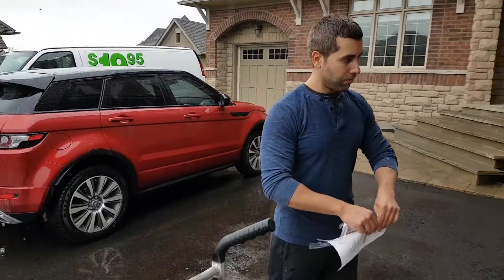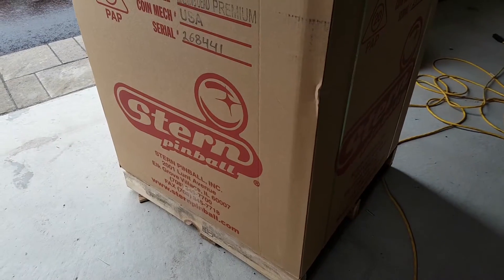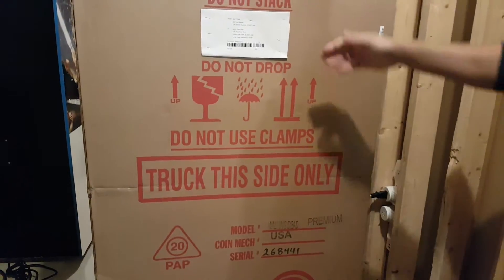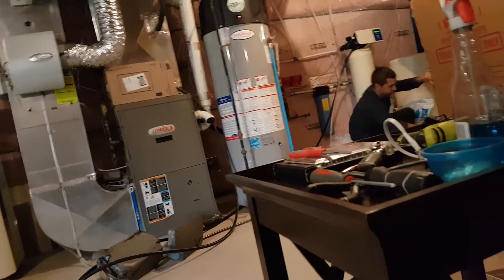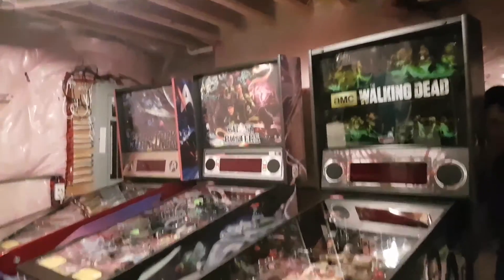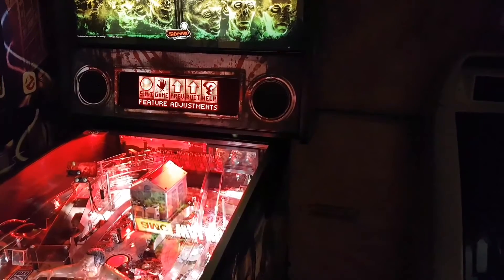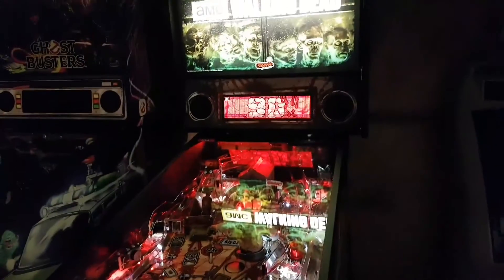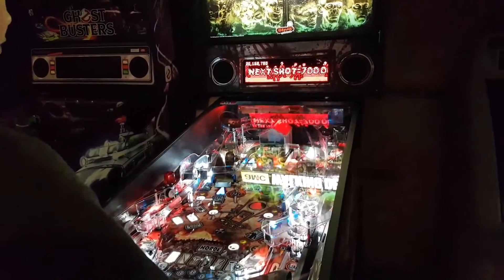Top Tier on Tour -The Walking Dead Premium Pinball Unboxing [HD]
Join me, as we take Top Tier Arcade on Tour! Top Tier on Tour is a video series that highlights arcades around my area and abroad. We review the arcade, its games, entertainment, attractions and overall appeal and feel.

On this tour, Francesco invites me to unbox his "The Walking Dead Premium" pinball machine. We discover the differences between American and Canadian pinball machines and open it to unveil a beautiful brand new pinball machine. Does it turn on and work out of the box??? Plus, we pick-up Francesco's 18 Wheeler game from the arcade tech.

All this and much more in this video...

Check me out on KLOV Username: malaka143,